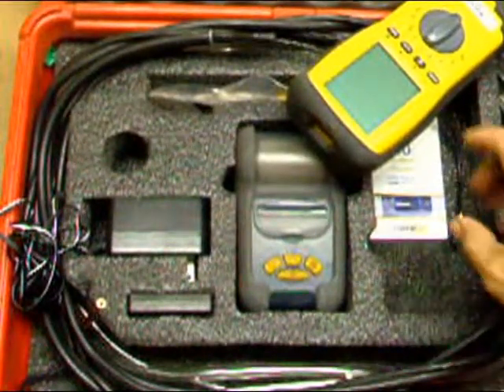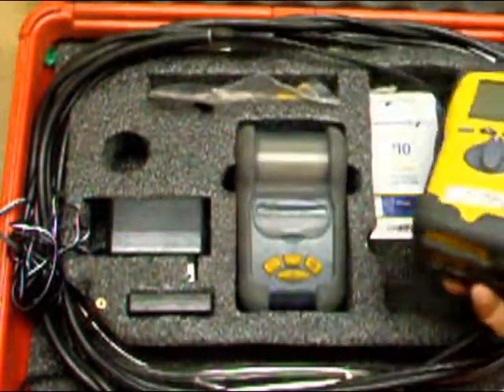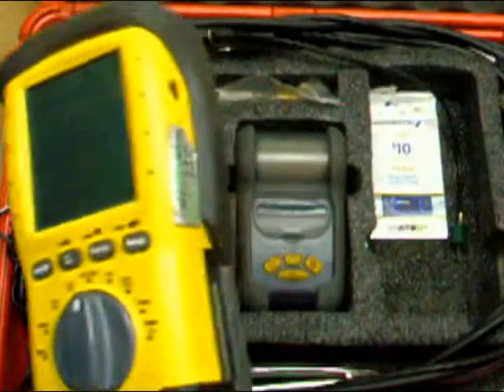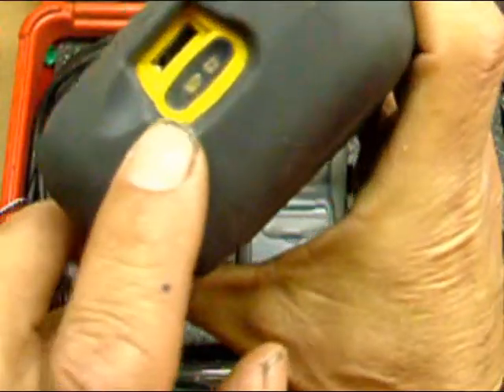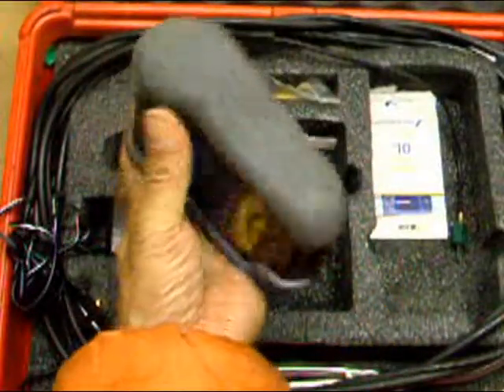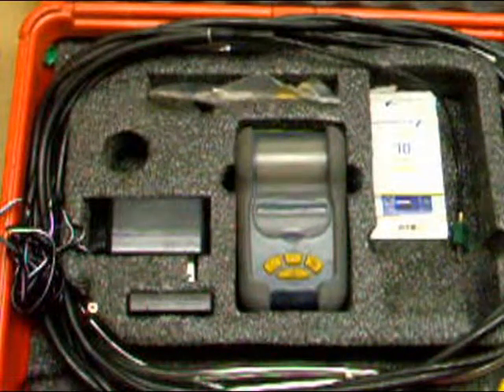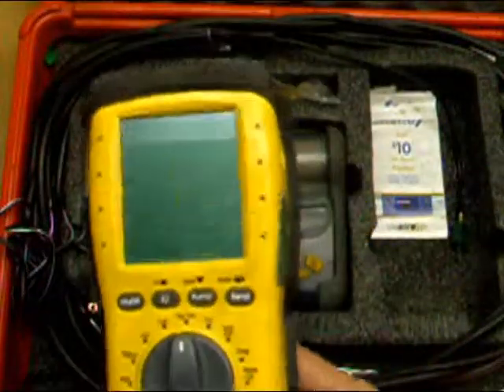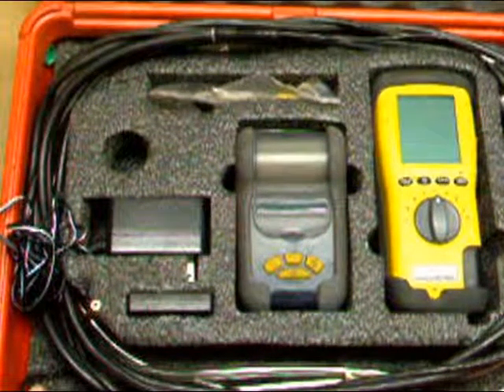combustion analyzer.avi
uei analyzer
very poor custumer service from 1 to 10